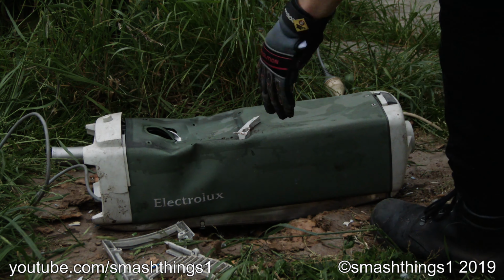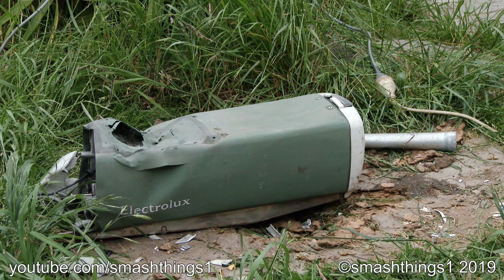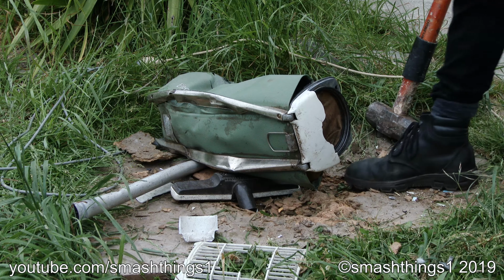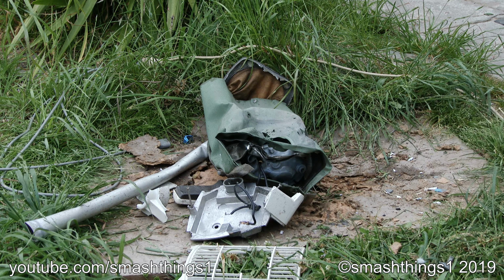Smash Vintage Electrolux Canister Vacuum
Fancy vintage RV vacuum destroyed to bits! It was on the curb, so don't act like nobody else could have gotten it first!

Model: Electrolux ZC89 canister vacuum.